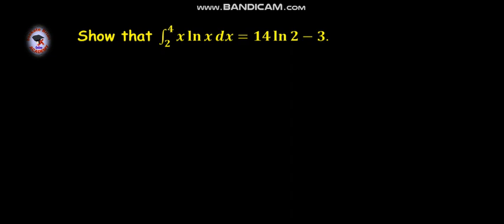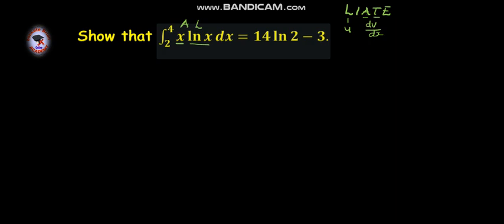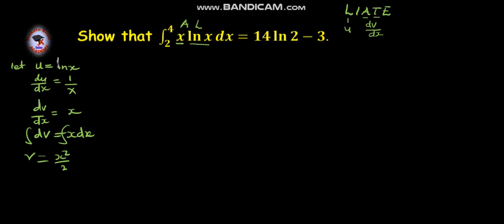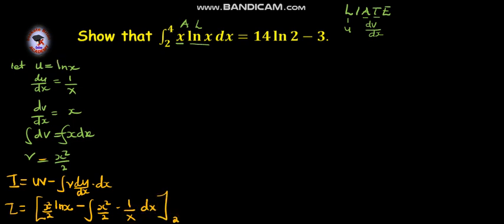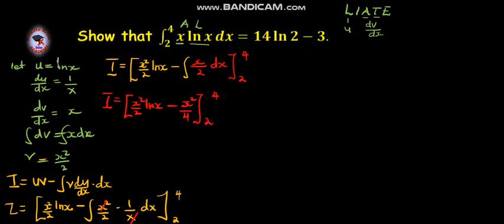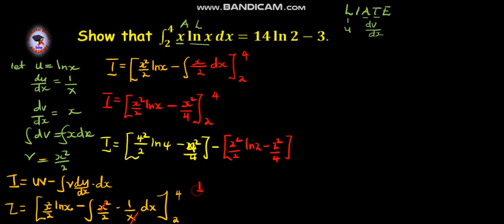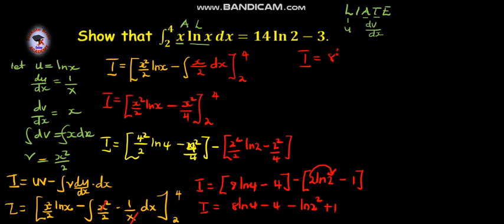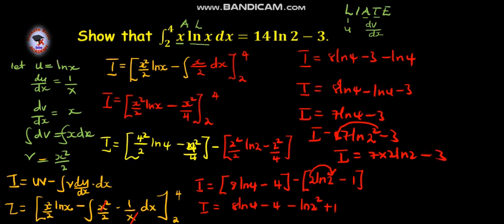# Integration of involving combination of multiple functions (Using LIATE)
Under this case we find a function which comprises of a logarithmic function as well an algebraic function, we use a tool named LIATE to distinguish a U and dv/dx then we perform integration